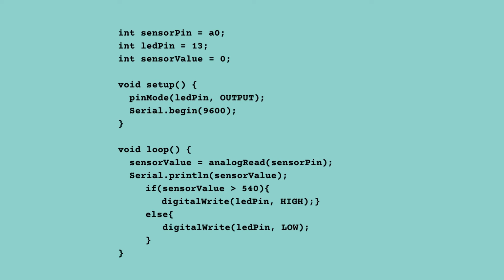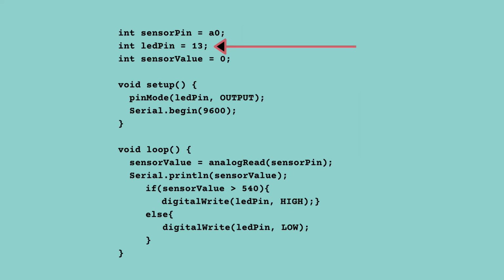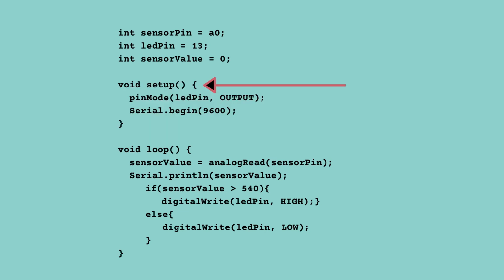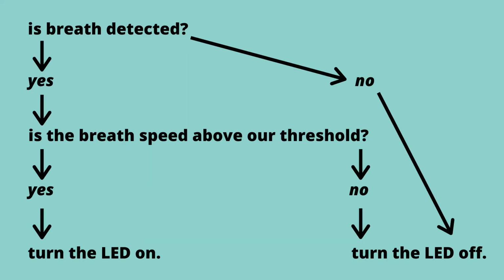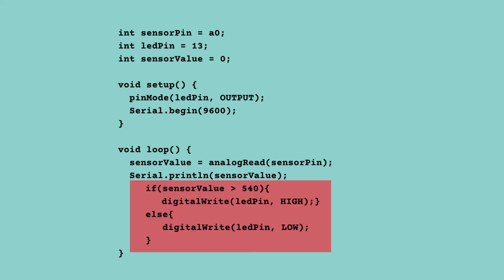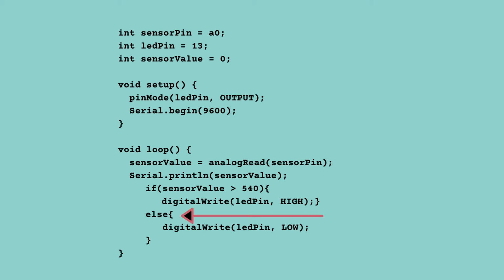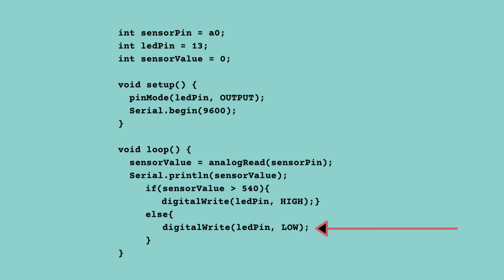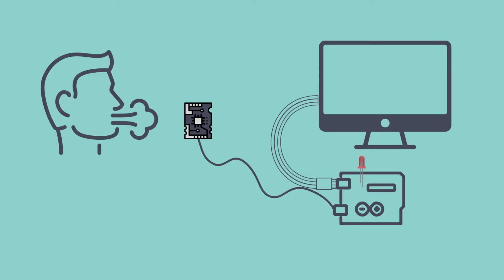Arduino for Wellness (3/3)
Part 3